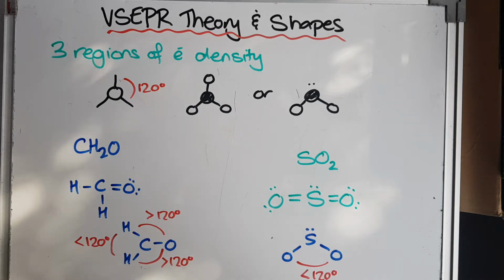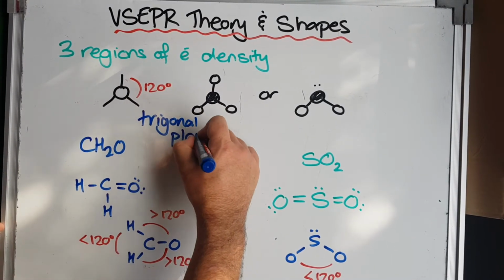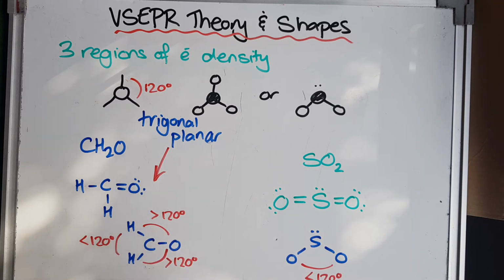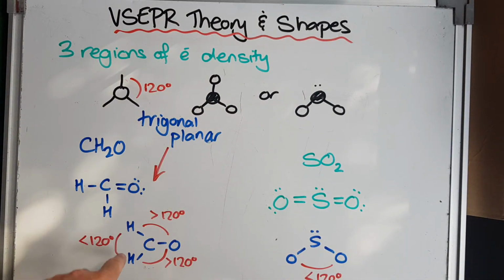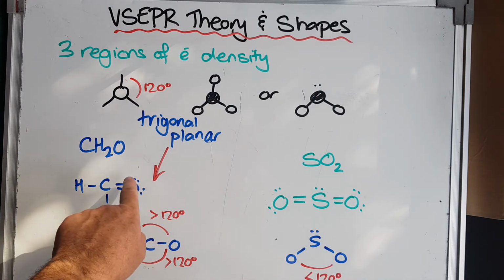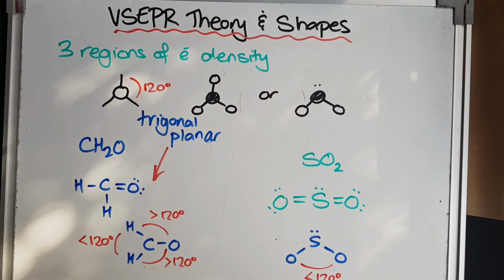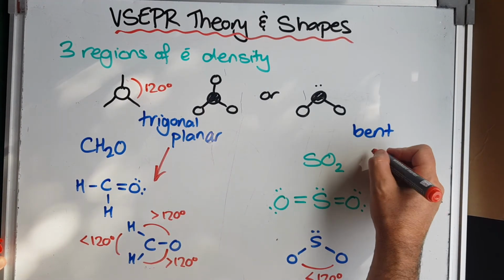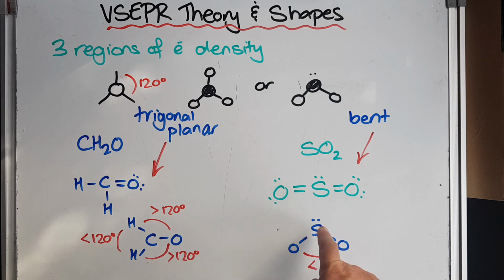AGHS 2020 Level 3 - Shapes 2